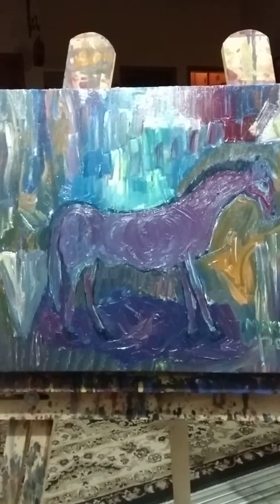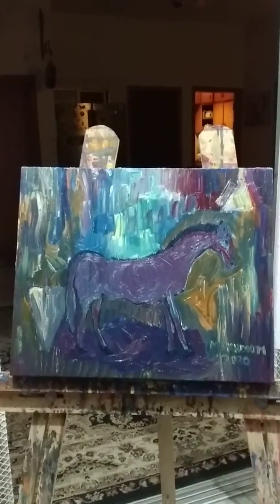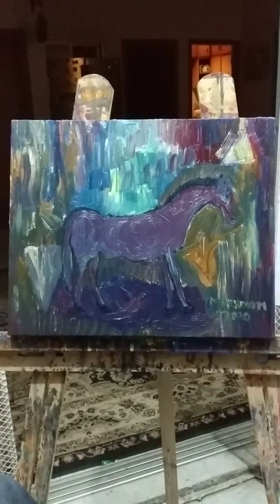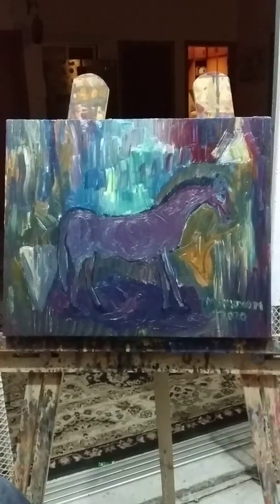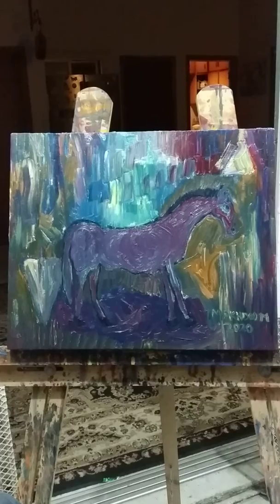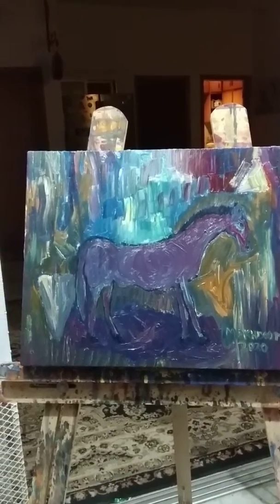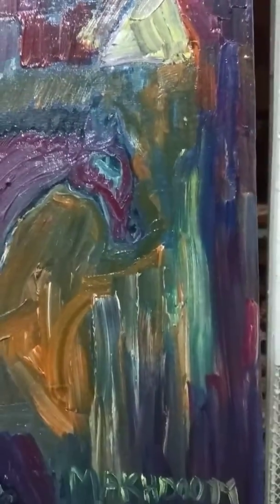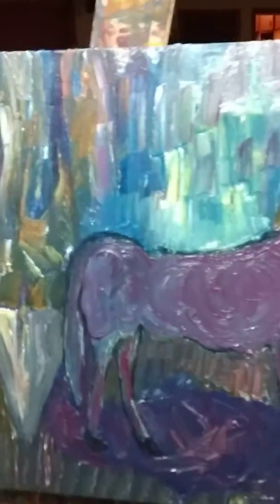Horse & the unseen #1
$ 100